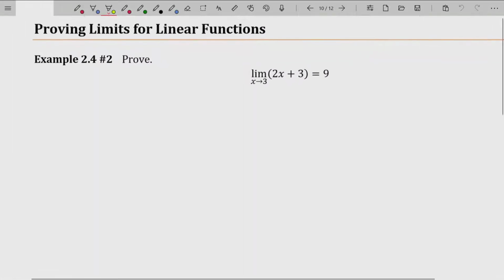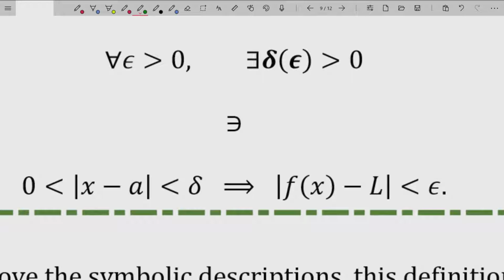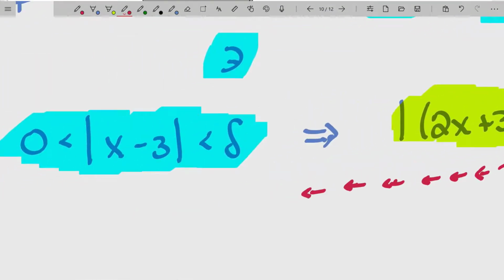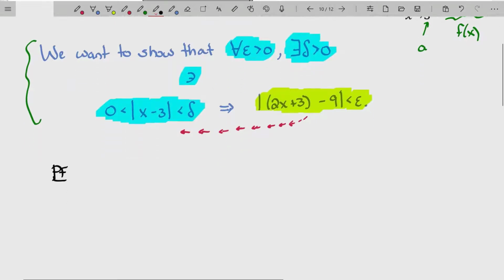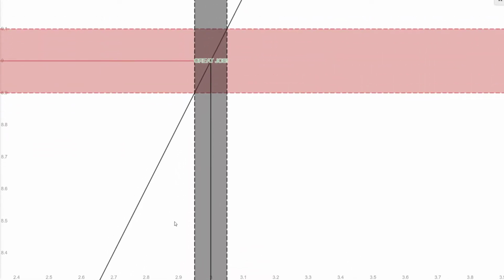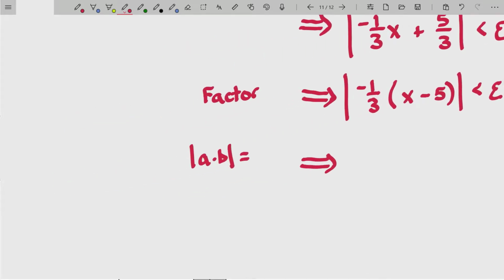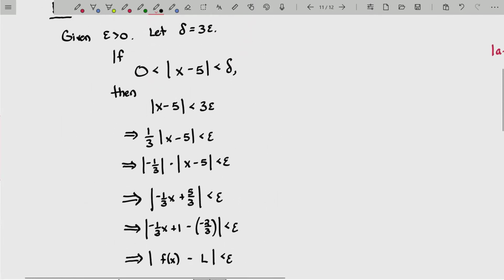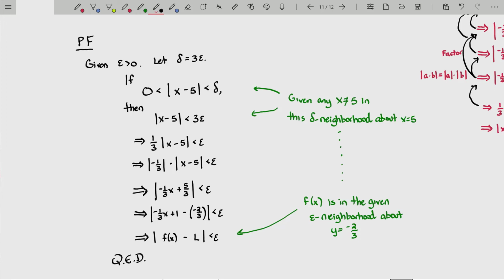Limits - The Precise Definition of a Finite Limit at a Finite Point - Proofs on Linear Functions